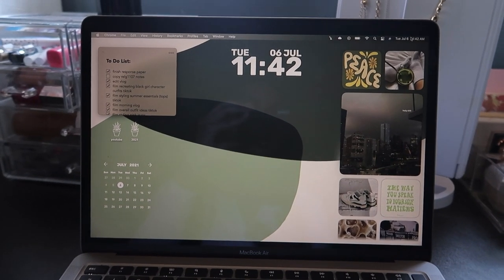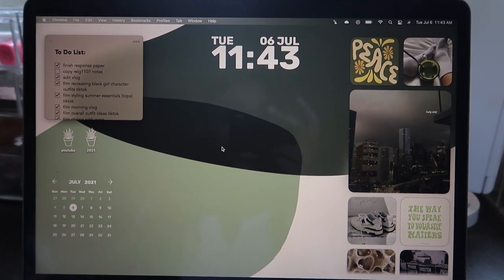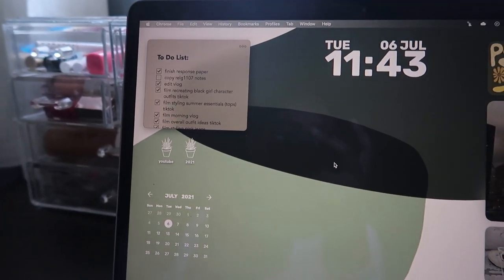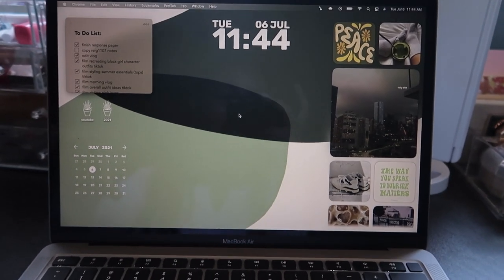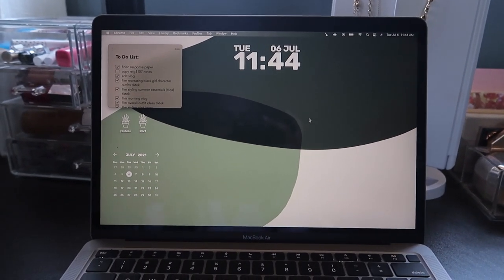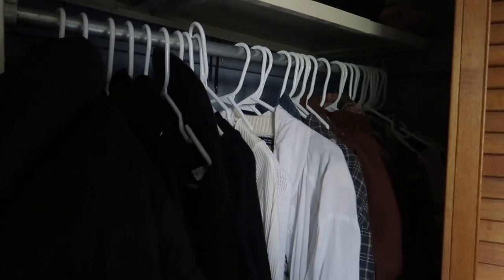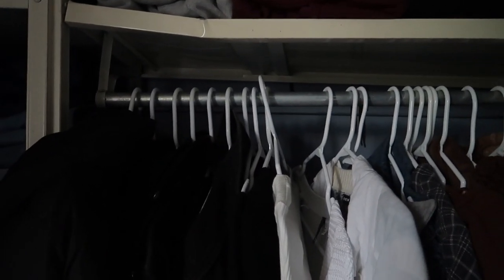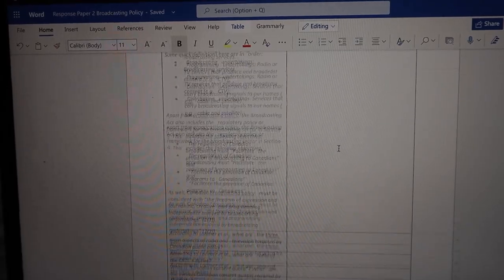productive vlog: macbook air m1 unboxing, running errands, closet cleanout & summer classes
in this vlog i got did some prep for my last year of university, did some work for my summer classes, ran errands with my dad, cleaned out a few things from my closet & unboxed my new macbook air!

⤷ yesstyle: 'BETHANYM20' *for $$ off at checkout*